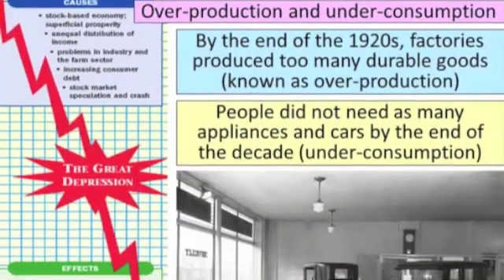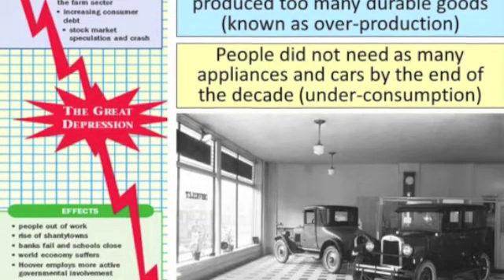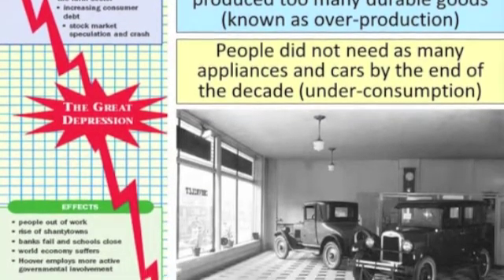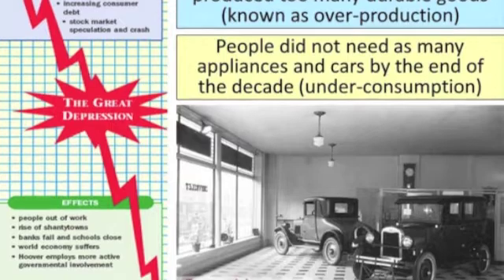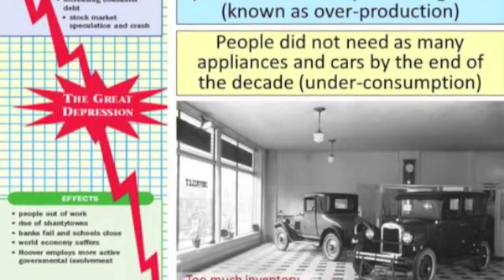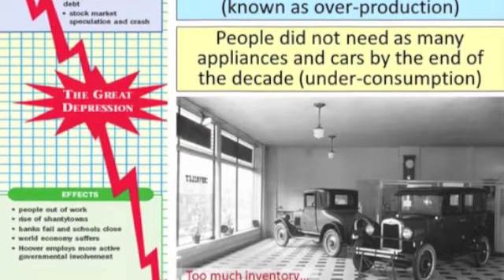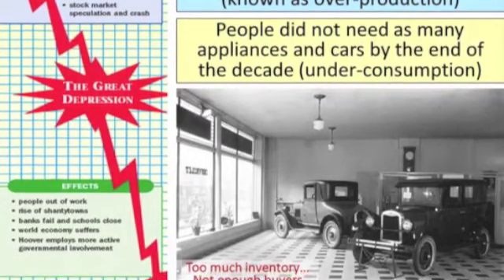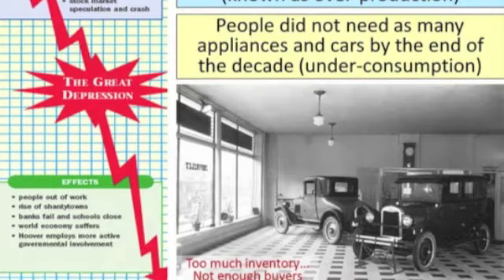Great Depression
Review video on the Great Depression.  Covers most of the Regents required material.